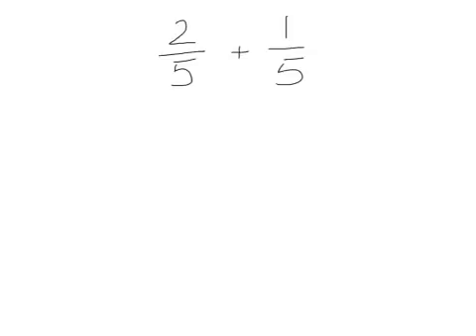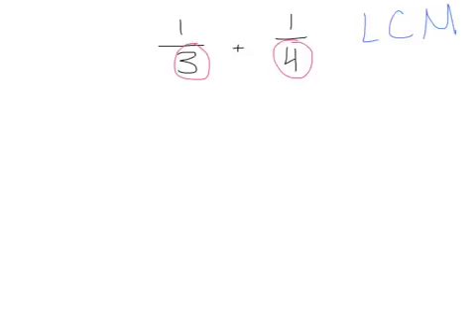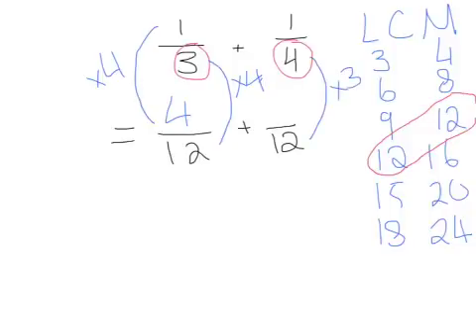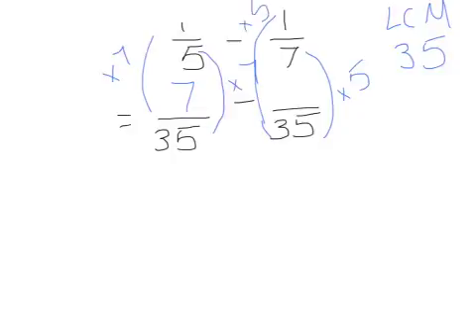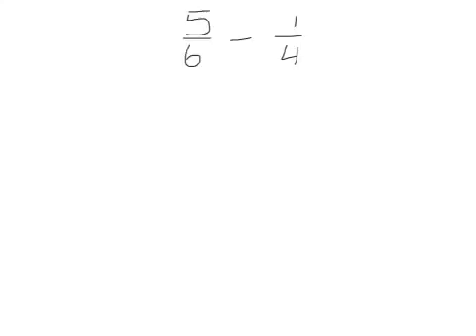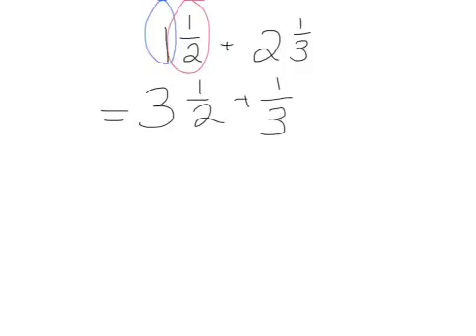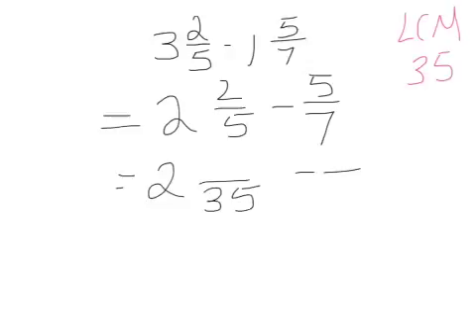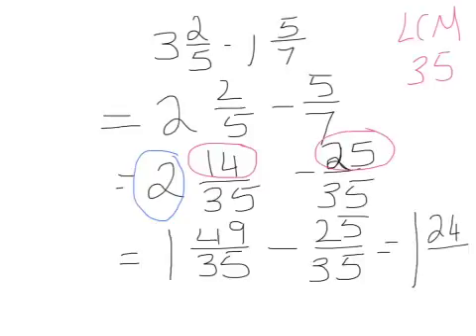National 5 Maths Adding and Subtracting Numerical Fractions